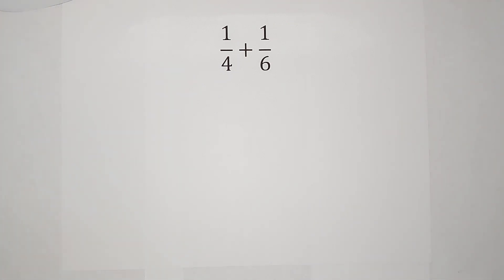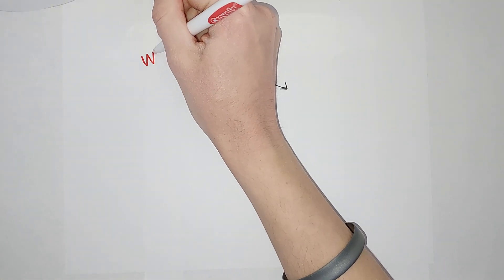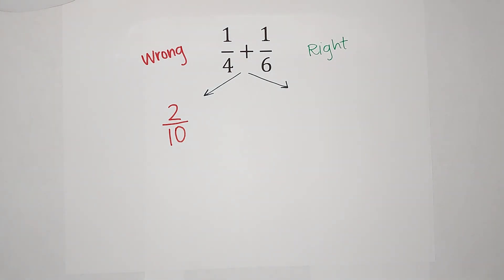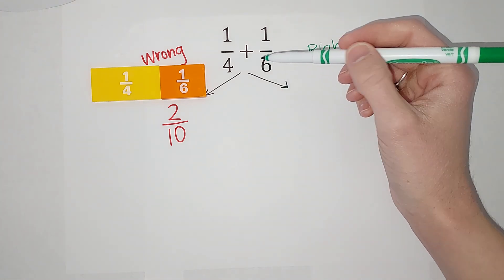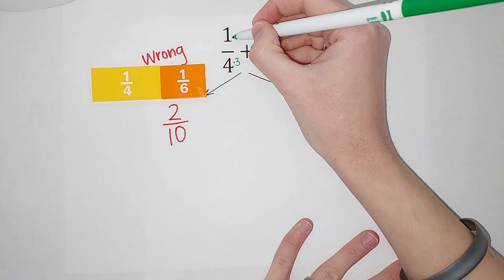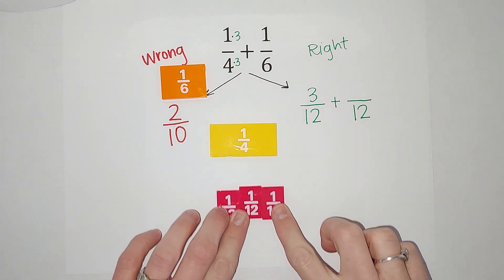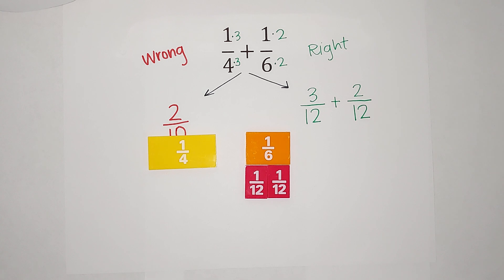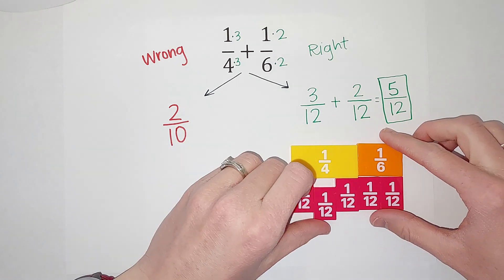What Happens When You DON'T Match Denominators When Adding Fractions?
I get it. It would be SO much easier if we could just add fractions without having to have denominators the same. In this example, we explore what would happen if we didn't get our denominators the same. Watch (with pretty sweet visuals) to see why it doesn't work to just add straight across on the top and bottom of a fraction.

Fonts used in thumbnail/logo: KG Drops of Jupiter